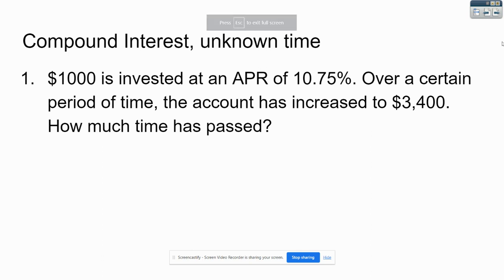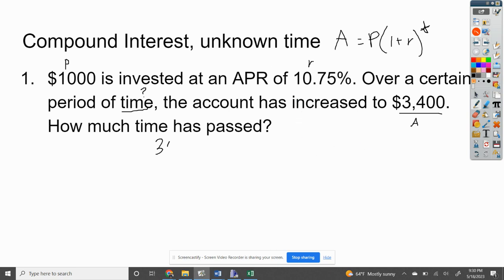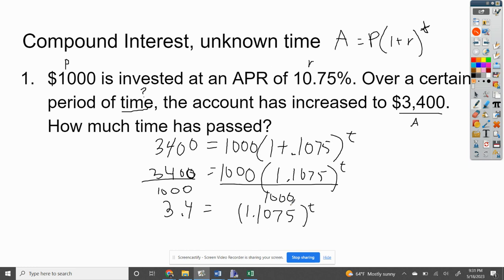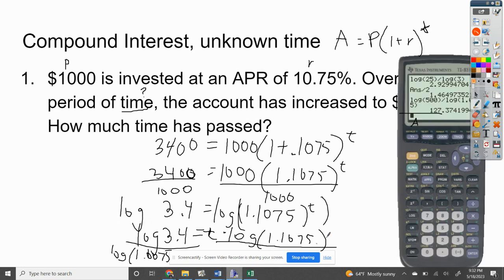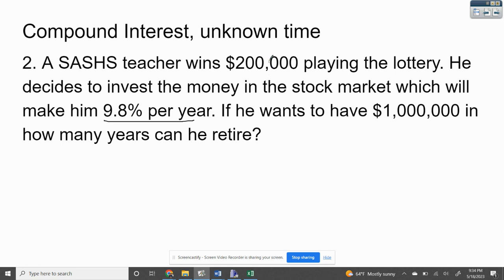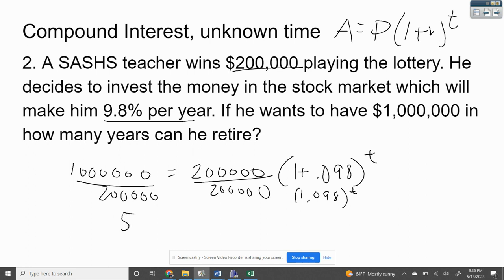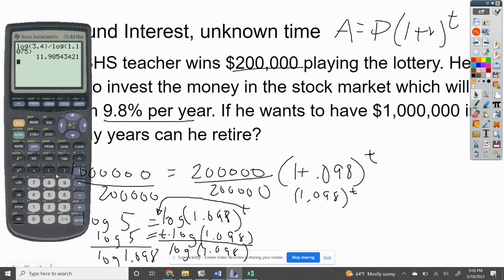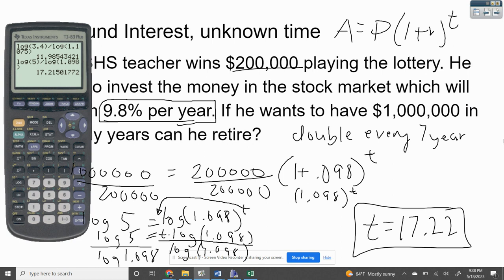Compound Interest Solving for t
Solving for time using the compounding interest formula, compounded annually, using logarithms on a graphing calculator